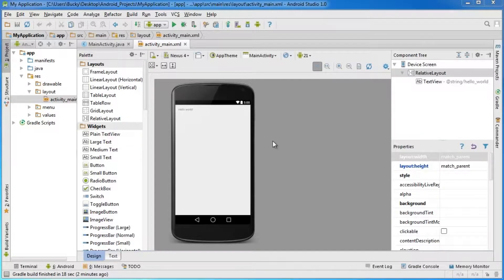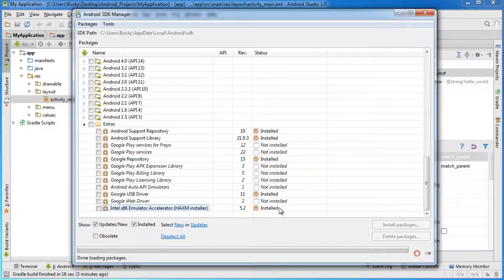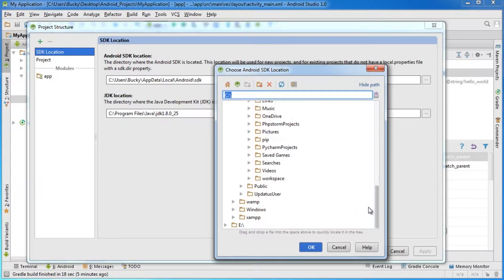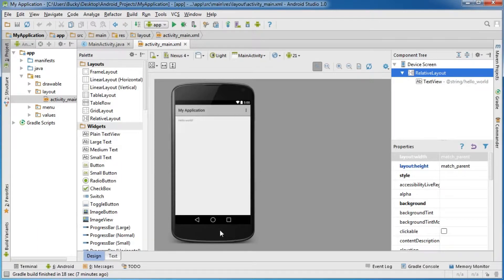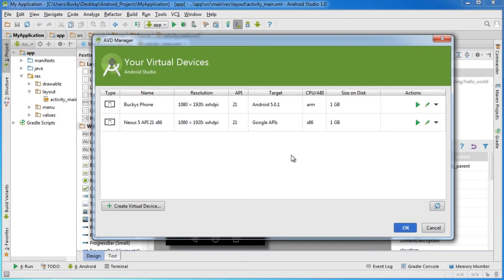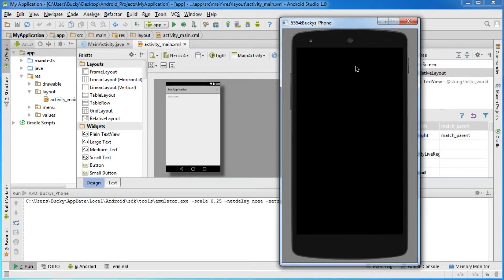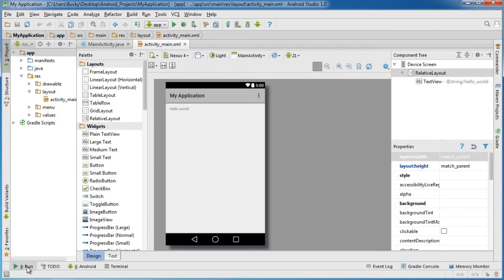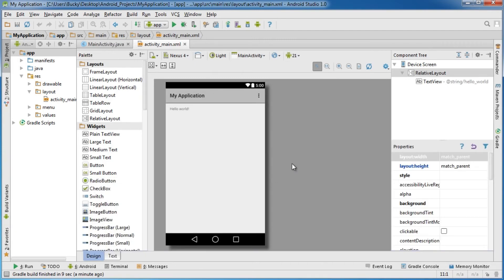Android App Development for Beginners 4 Running a Simple App computer tips and triks pro